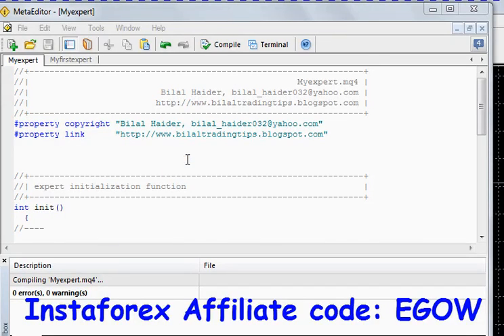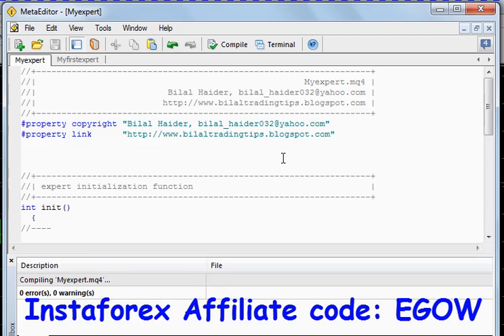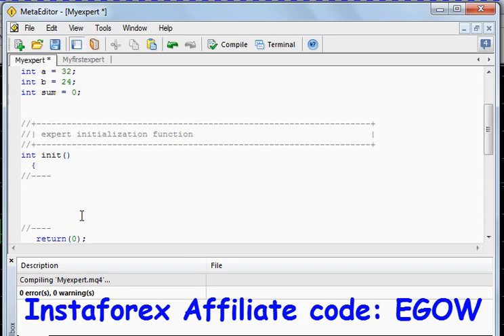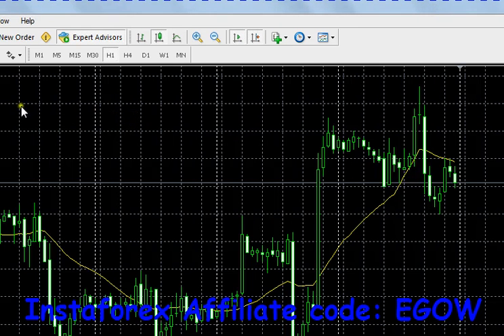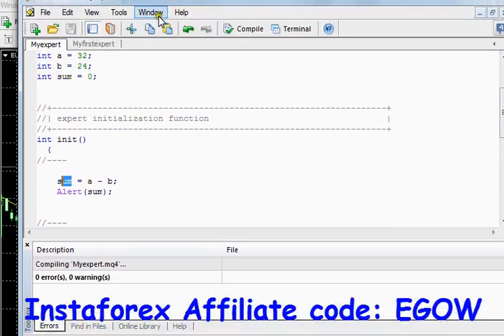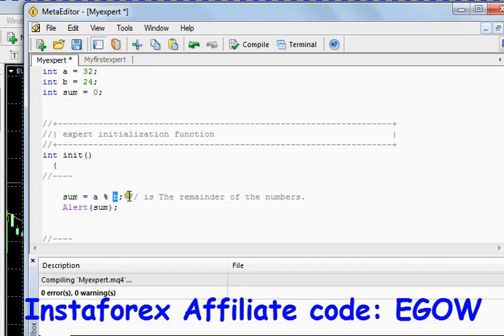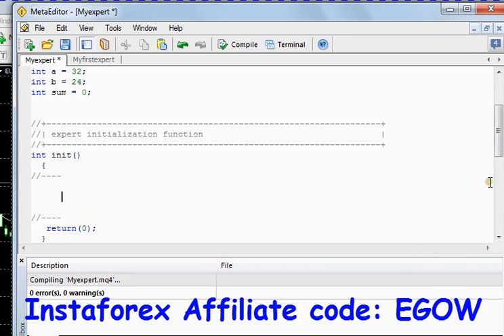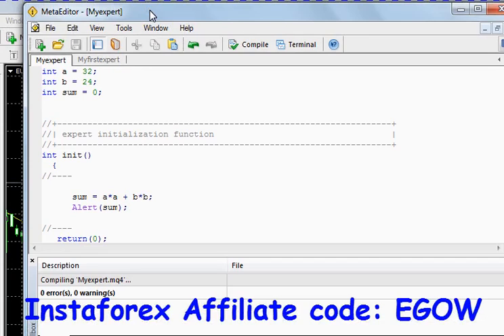Mql4 Programming tutorial 05 Arithmetic operations